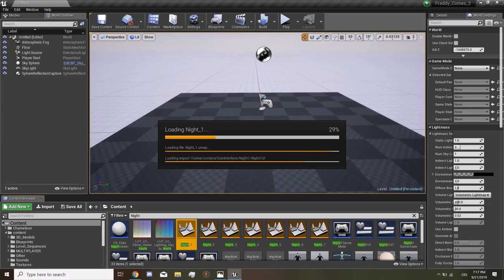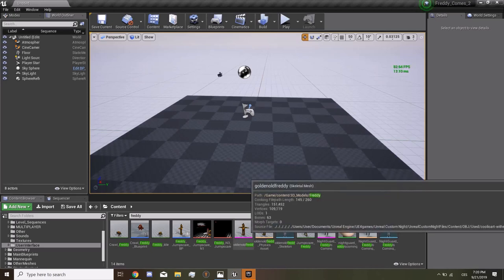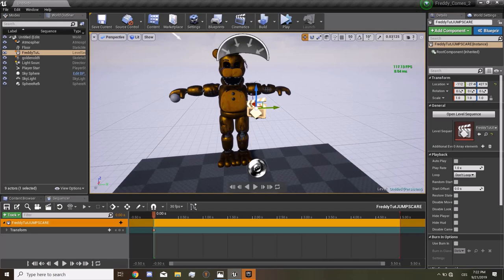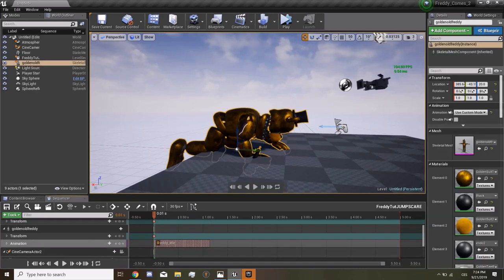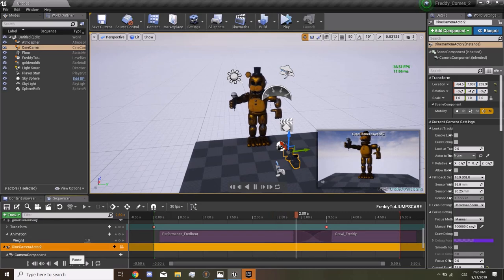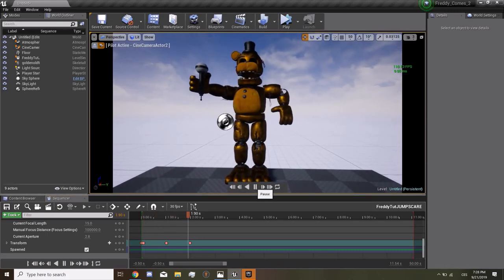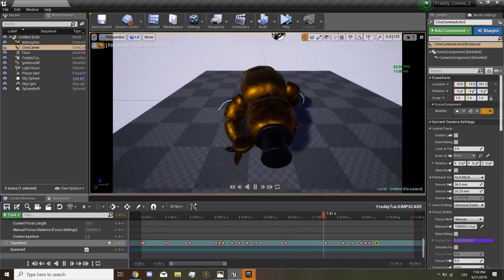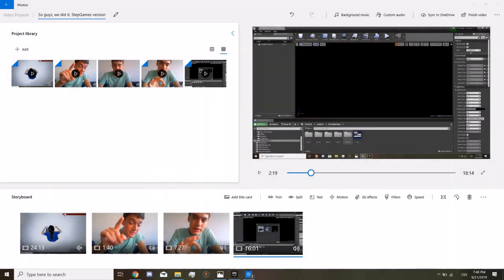Animatronic Jumpscare Tutorial (250 subs special)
I know its a dead meme but still i had to do it ...
The audio quality is much better in the tutorial part, because I used headphones while recording, and realised that the audio quality is much better, so I will use them from now on.